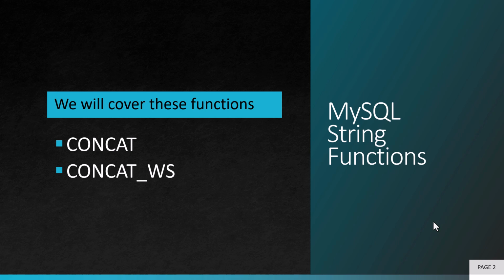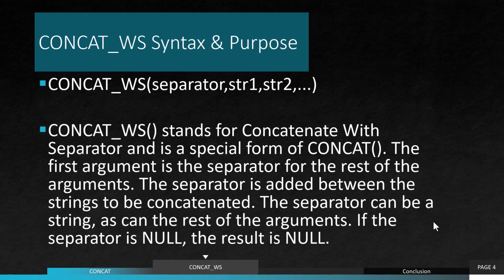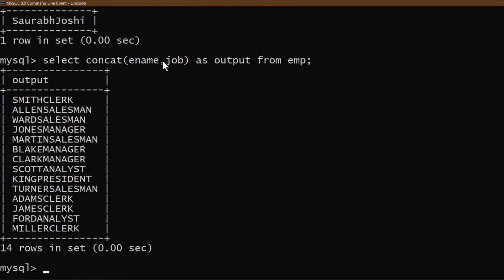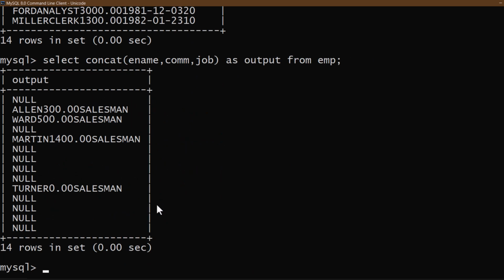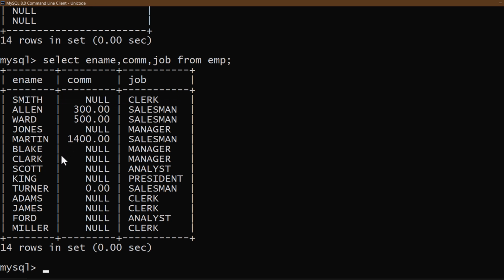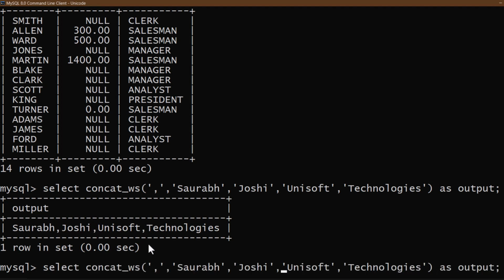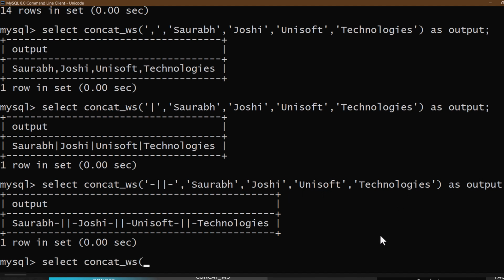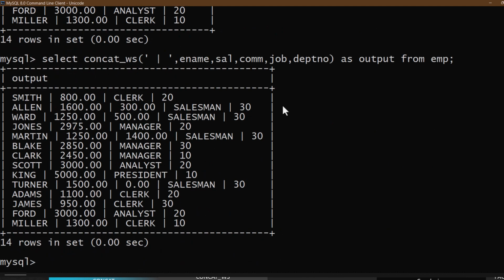Concat | Concat_Ws - MySQL String Functions with Examples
MySQL String Functions

Concat | Concat_WS